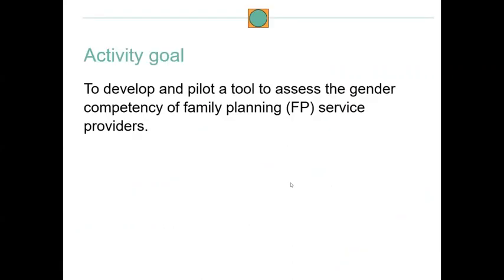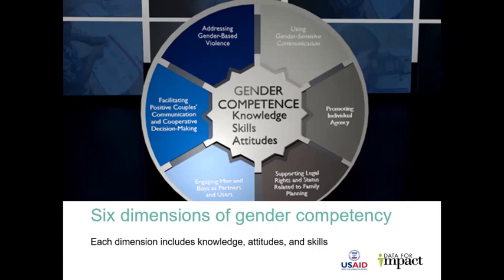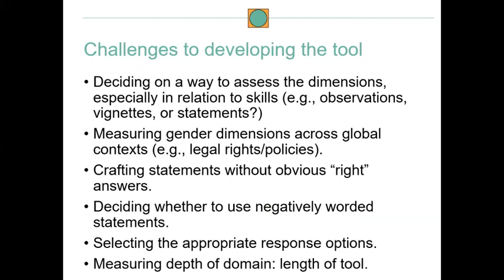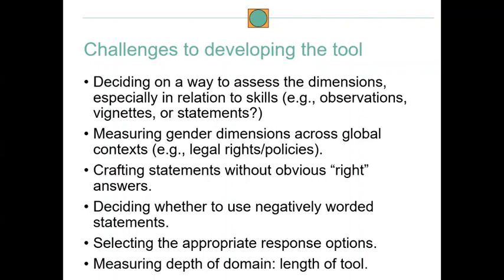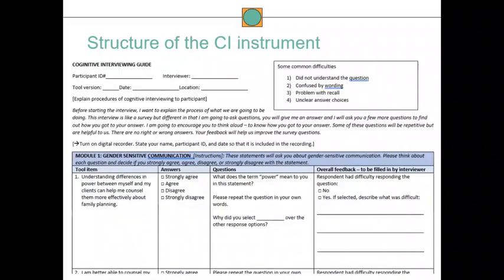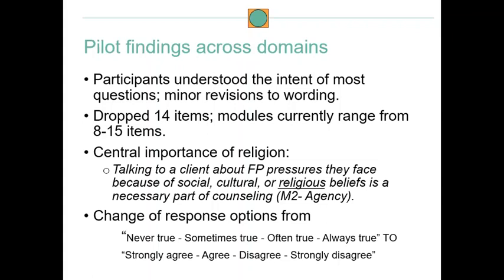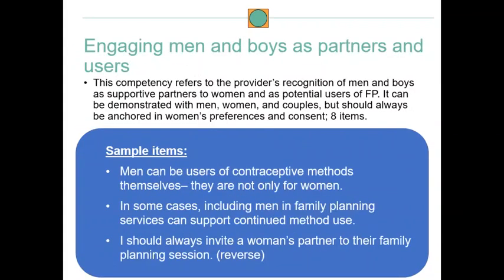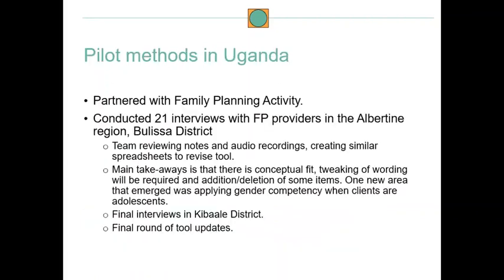Development of a tool to assess the gender competency of family planning providers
On February 23, 2022, Data for Impact (D4I) hosted the first webinar in a series focusing on integration in global health monitoring, evaluation, and learning (MEL).

This webinar, led by Katherine Andrinopoulos, explored the development of a tool to assess gender competency among family planning providers. Gender competency refers to the knowledge, attitudes, and skills that providers need to mitigate gender-related factors that influence a client’s family planning decision making. Gender competency encompasses multiple areas including gender-sensitive communication, promoting individual agency, couples’ communication, engaging men and boys, legal rights, and addressing gender-based violence. With increased gender competency, they can be more responsive to the diverse needs of their clients and deliver high-quality services

During this webinar, the presenter described the process used to develop an assessment tool to measure gender competency and a related discussion guide. She also shared results from piloting the tool in Ghana with family planning providers by using cognitive interviews. While this tool focuses on family planning, there is ample opportunity to expand skills in gender competency to other health service areas.

Integration is of increasing importance to global health MEL as more resources are dedicated to improving the integration and use of data from routine health and other sector information systems for evaluation. An increased number of projects tackling a range of health issues at once as well as projects spanning multiple sectors—health and education, health and environment, etc.—also means a greater need to evaluate and learn from these integrated models.